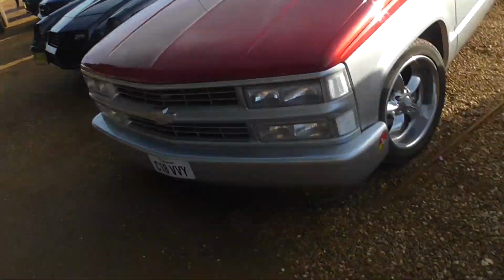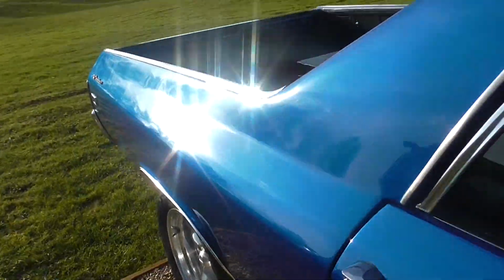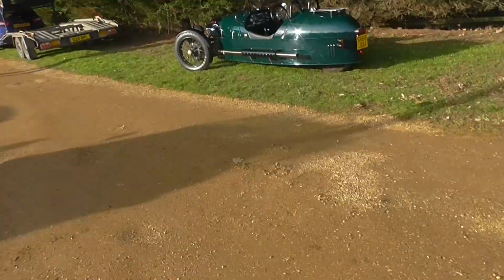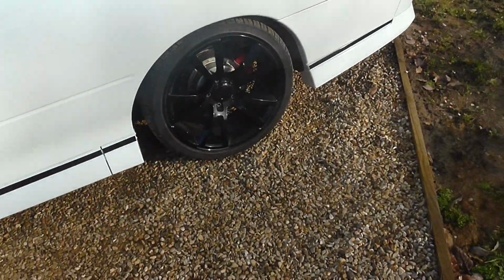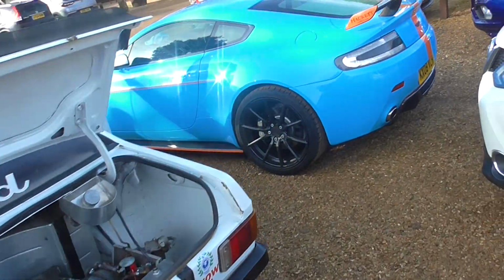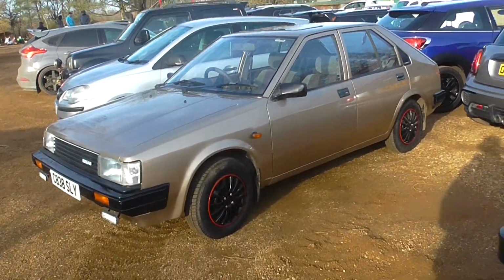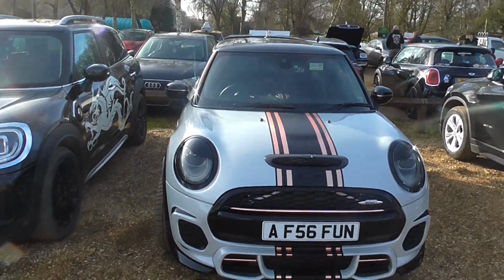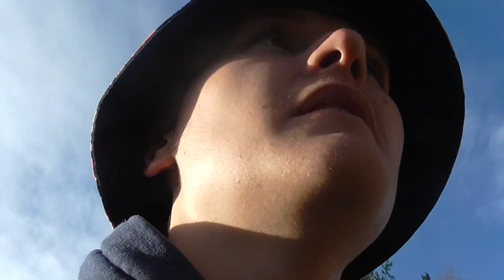Norfolk Custom Club Car Meet at Jacks Woodlakes Kings Lynn : February 2023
in this video I went all the way to Kings Lynn to a place called Jacks Woodlakes for a static car meet. the car meet was very good lots of variety of cars everything from classic cars modern cars modified cars.

the car meet was hosted by Norfolk customs club big shout out to them for hosting

reccomended car cleaning and detailing products